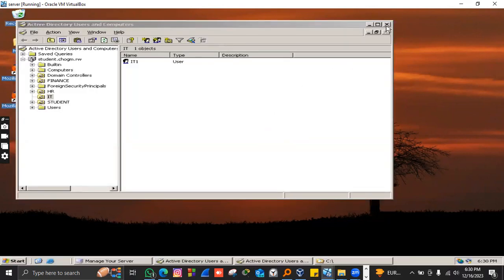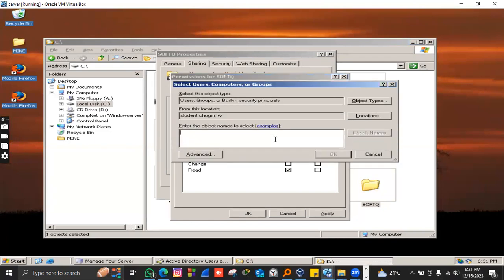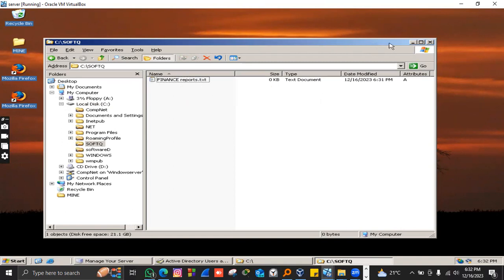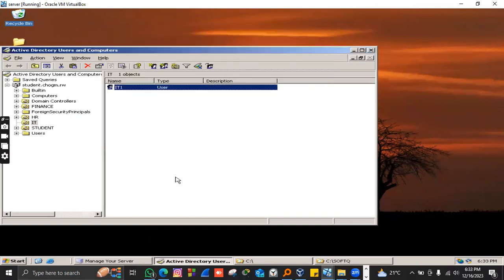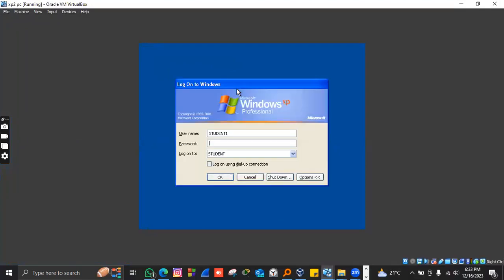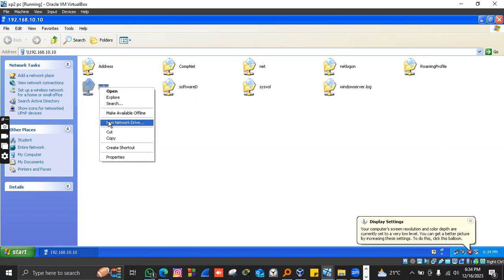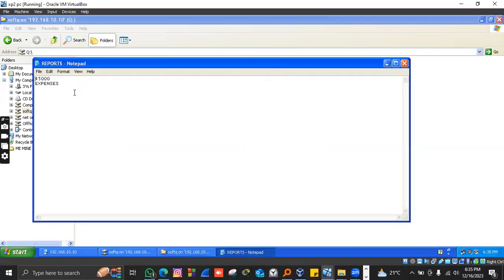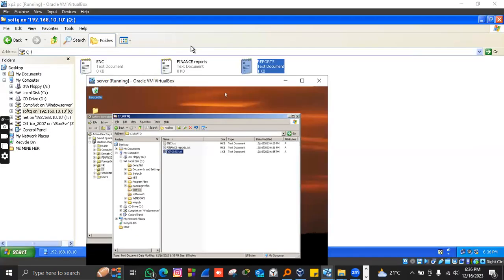How to make map drive in | windows server 2003 | networking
This video shows how to map drive from server to clients